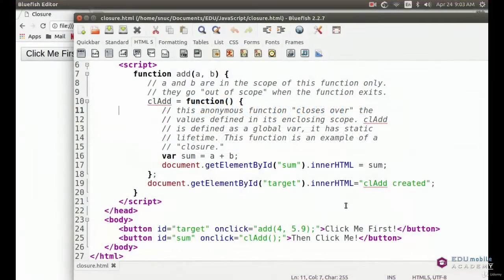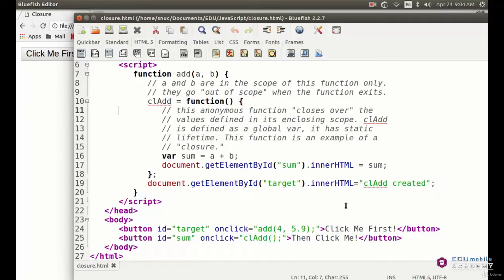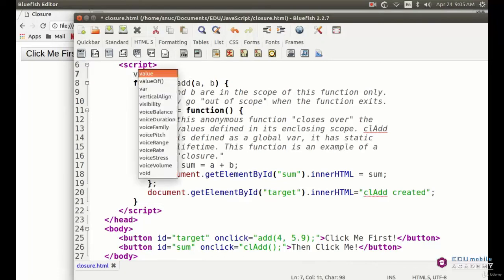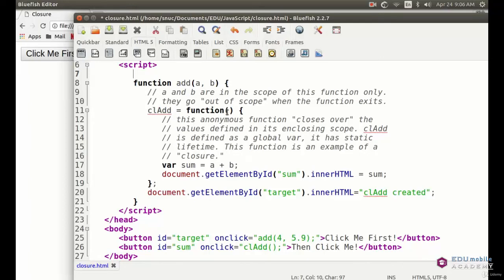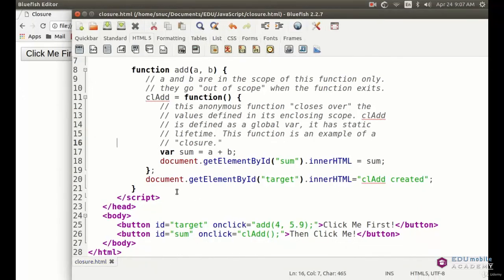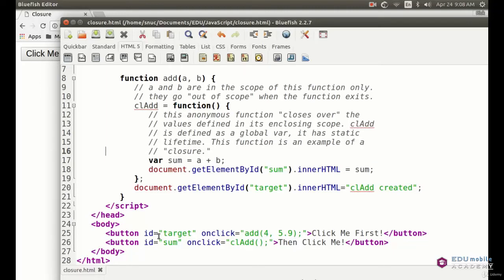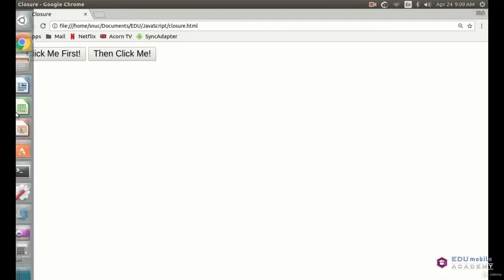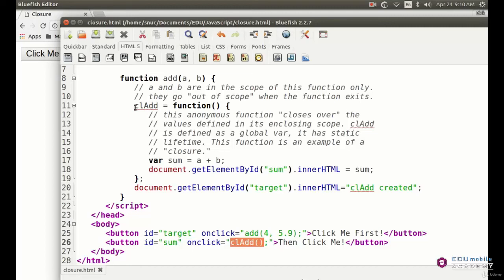Closure Concepts in JavaScript